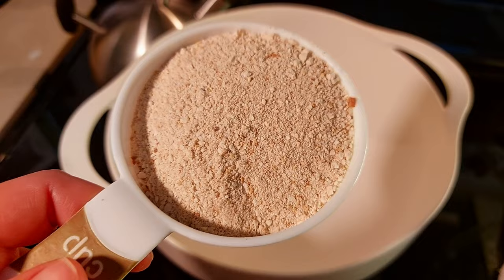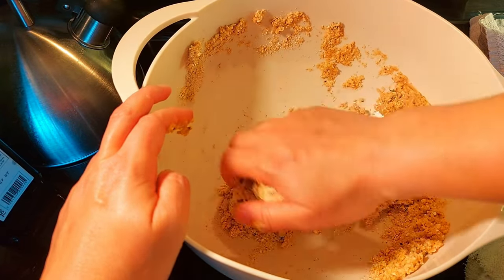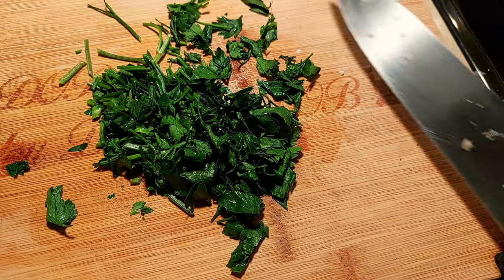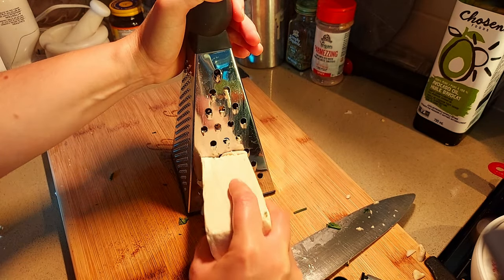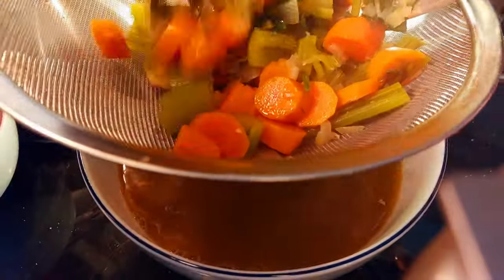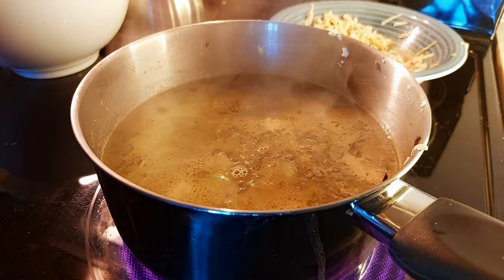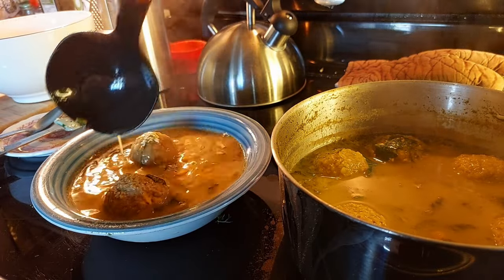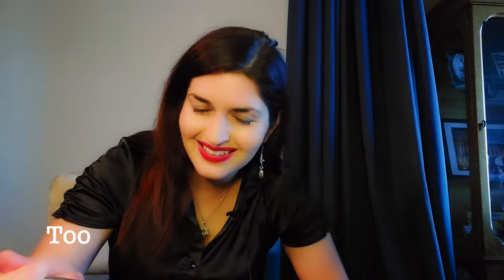Delicious Homemade Vegan Matzah Ball Soup Recipe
In this video I show you how easy it is to make a vegan matzah ball soup! This one is flavour popping and therapeutic. Rosh Hashanah is approaching soon starting in the evening of September 25th so I thought this would be the perfect recipe to share!

You shall require the following:

2 Cups Matzah/Matzo meal
2 TSP Baking Powder
2/3 TSP Salt (more or less)
1 TBSP Bob's Red Mill Egg Replacer
2 TBSP Water
1/4 Cup Tahini
1 Cup Carbonated Water
1 TSP Garlic Powder
1/2 TSP Thyme (dried or fresh will do)
1/2 TSP Paprika

4 Carrots / 2 Cups (Plus 1 for later on)
3 Ribs of Celery (Plus 1 for later on)
1/2 Yellow Onion
5 Cloves of Garlic
1/2 TSP Ground Black Pepper (or to taste)
1 TBSP Poultry Seasoning (thyme, sage, rosemary, marjoram, black pepper, and nutmeg)
Parsley - A couple handfuls
Dill  - A couple handfuls
1/2 TSP Cayenne
1/2 TSP Paprika
2 TSP Raw Sugar
1/4 Cup Nutritional Yeast
1/2 TSP Salt
6 Cups of Water (or more if you wish)

1/2 Block of Tofu
1 TSP Oregano + a pinch
Red Wine Vinegar to coat
Olive Oil to coat
1/4 TSP Poultry Seasoning
1/2 TSP Garlic Powder
 Box grater

Olive Oil
1/2 TSP Fennel Seeds

Thoughts/Notes:

If you don't want the flavour to be as bold, you can split the poultry seasoning in half. You can also add a little less cayenne. Adding more water will also help. You can try with bouquet garni. Tying the entire herb sprigs together would be an alternative to the ground poultry seasoning. (I personally like it bold.)

I made the matzah balls bigger but you are welcome to make smaller ones of course. Feel free to adjust the quantity depending on how many you are serving.

If you don't want to cook all of the matzah balls you can freeze the pre rolled dough. Just make sure you store them so they are not squished together. You can also freeze the soup - be sure to portion them out conveniently.

🙏 💗 I started off with a handful at the beginning and now I'm at 141. I truly appreciate your support, likes, comments, and shares. I do enjoy making the various recipes and hope that you gain some inspiration from recipes that I share and enjoy digging in as much as I do.

If you try this recipe or choose to vary it feel free to drop me a line down below. If you celebrate Rosh Hashanah and you plan to make vegan dishes, what do you plan to make? If someone else is making some vegan dishes feel free to let me know.

We'll see what I decide to make for next week! Tune in next Monday!

Hava Nagila - E's Jammy Jams
Frailach 1 - E's Jammy Jams
Frailach 2 - E's Jammy Jams